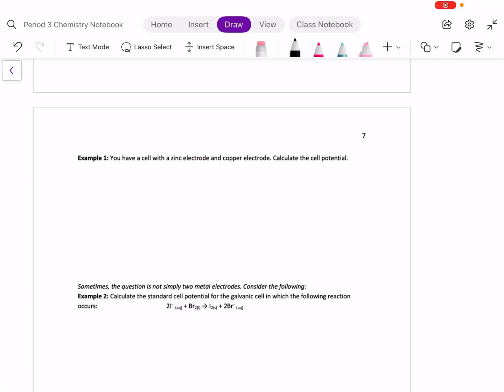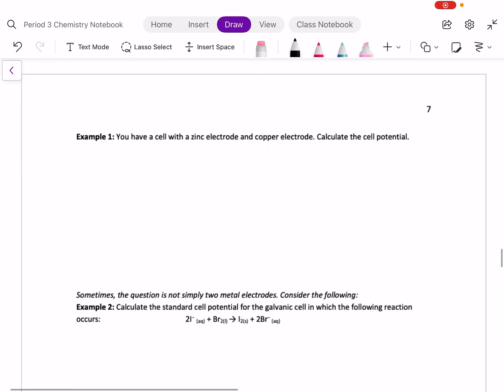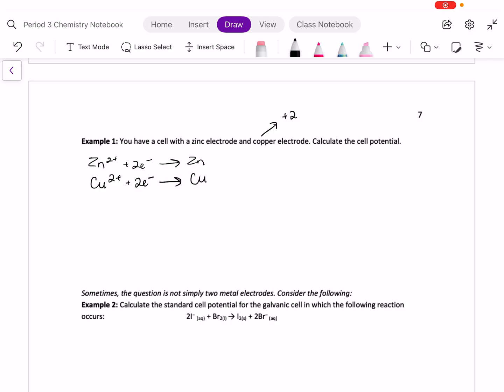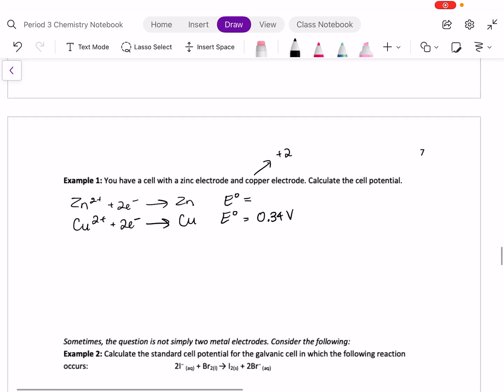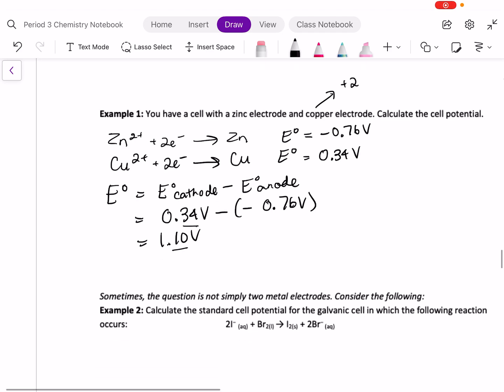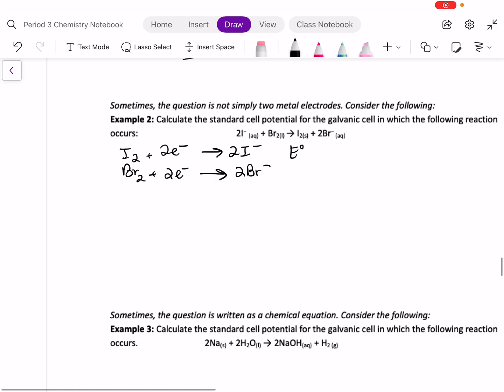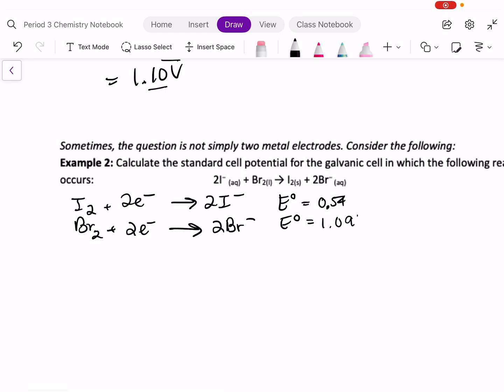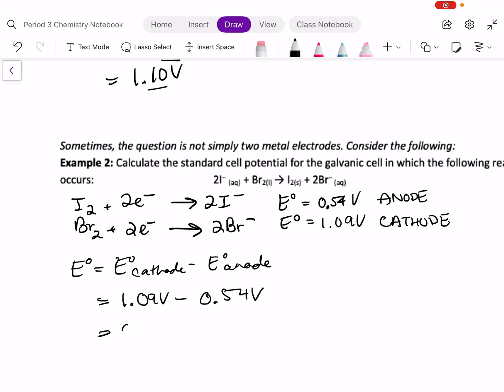SCH4U 10.2 Standard Reduction Potential Example 1